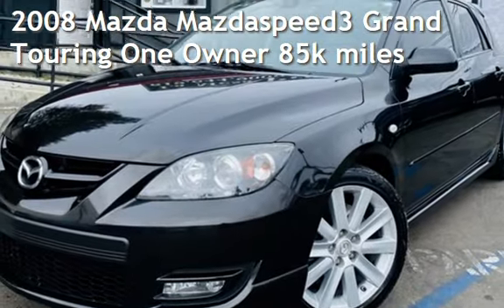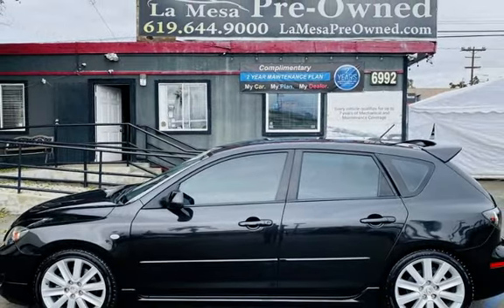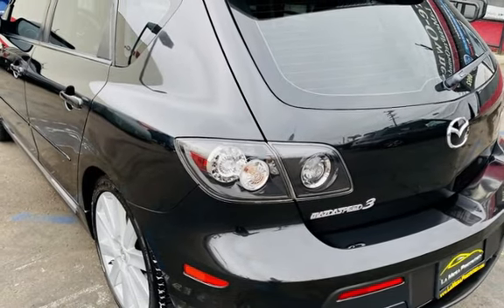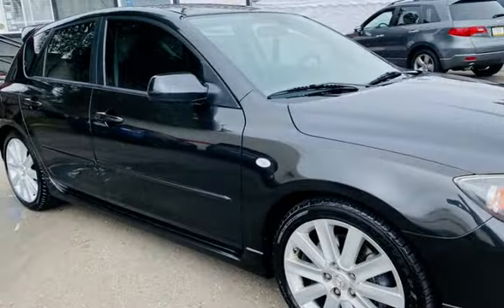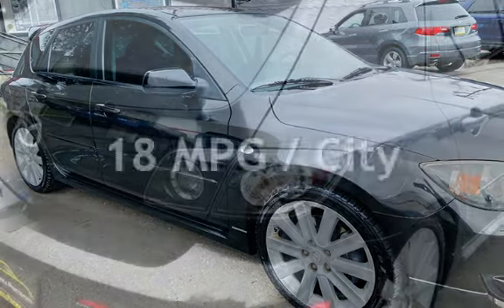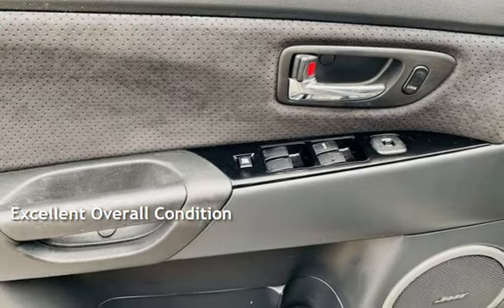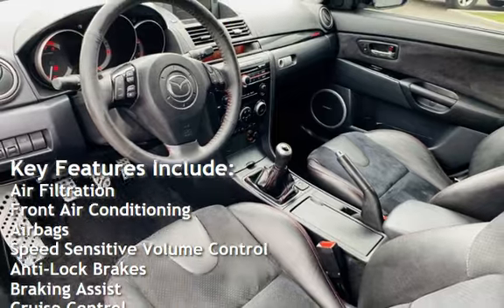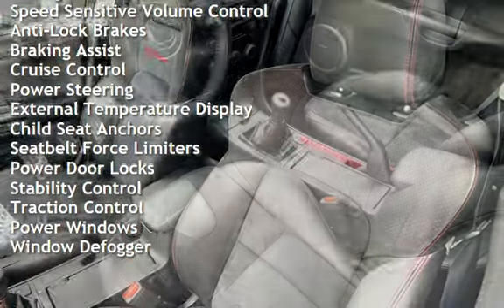2008 Mazda Mazdaspeed3 Grand Touring for sale in SAN DIEGO, CA